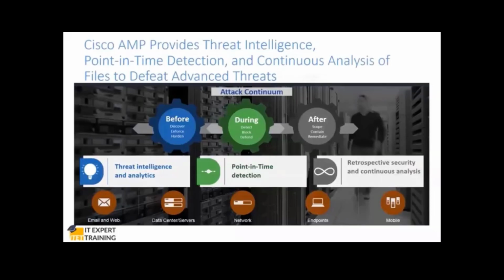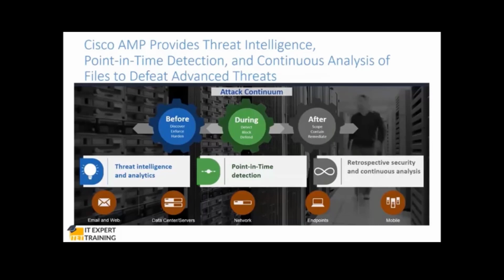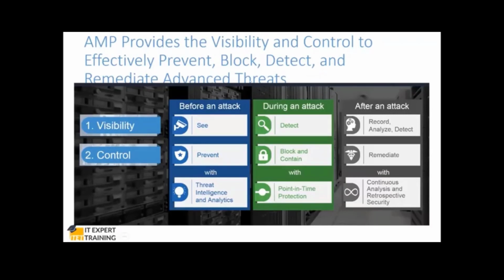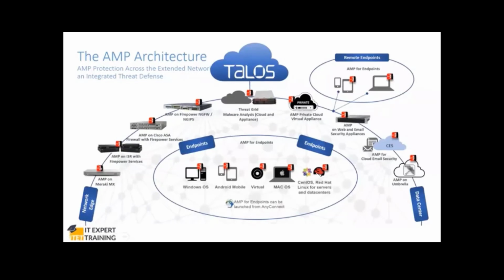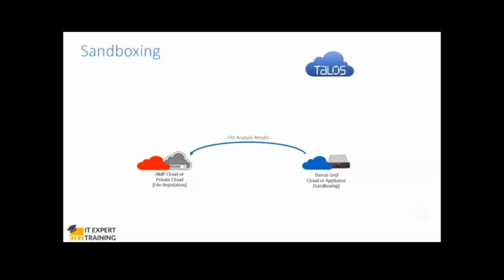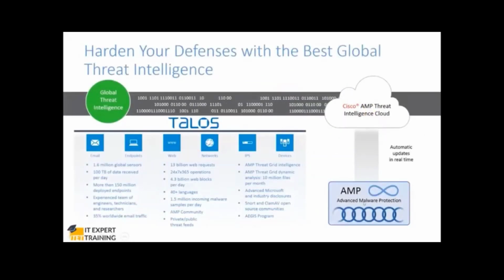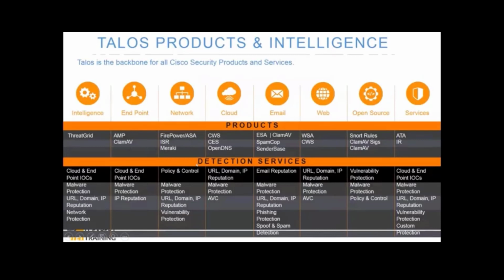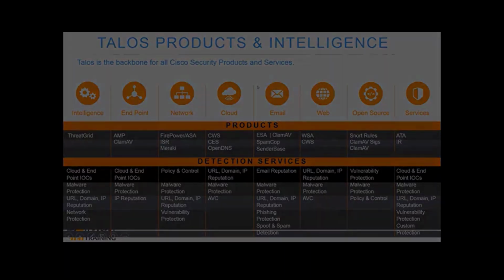Cisco AMP$E Part2